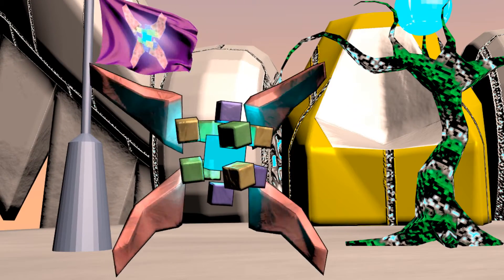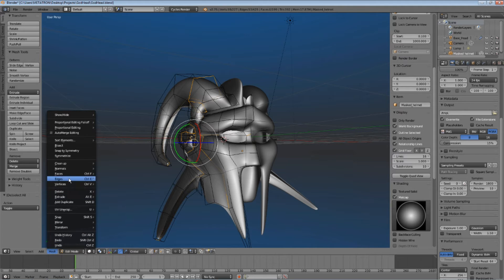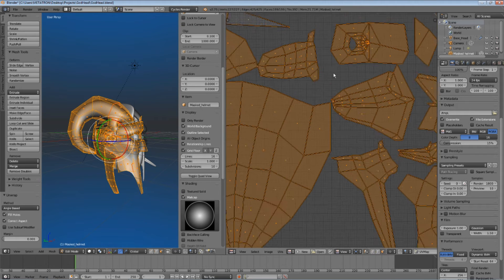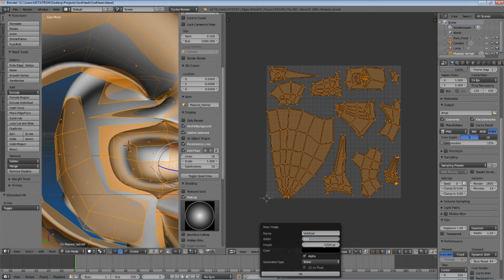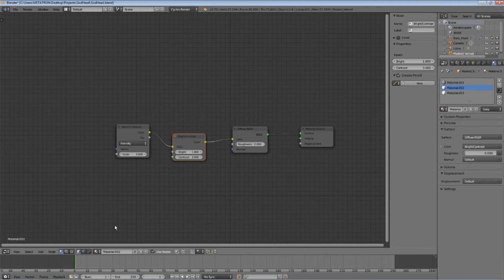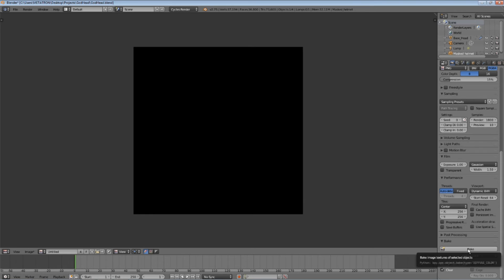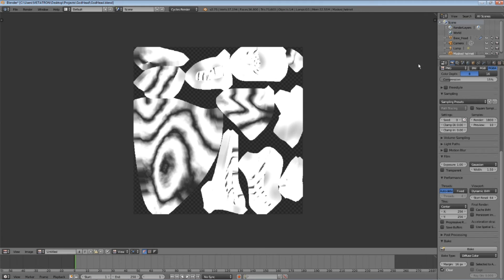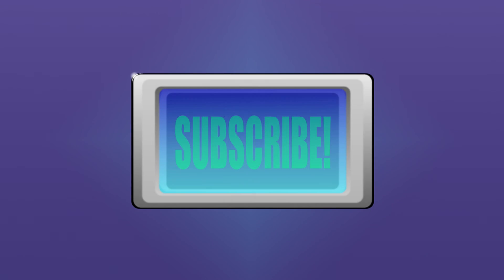Blender Cycles Texture Baking Tutorial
Blender tutorial, in which I teach you how to create textures in cycles, through the technique known as material baking. Yes, if you bake the diffuse color of a material, you can create an image texture file. It is an interesting technique which allows you to create an image file from your cycles materials and use them in the blender internal engine and even in other softwares.

Well well, hello there.

This is Metapixelatron.

Today, I will teach you how to convert your materials, made with nodes in cycles, into texture images.

I assume you have an object.

With this object selected, go to edit mode.

Now, we must create a UV layout for this object.

As always, the first thing we need to do is select all the edges which will be converted into UV layout seams.

After the edges are all selected, click mark seam.

The seams will be marked as red lines.

Now, select all the faces of the object, and then unwrap the UV layout.

Inside the image editor, you will be able to see the UV layout.

You can also make some slight modifications to the UV layout.

Once this is done, you have to create a new image, which will be used in the baking process of the texture.

The quality of the image depends, mostly, on the resolution.

For this tutorial, I will use 512 pixels by 512 pixels.

I am not concerned with the quality of the final texture, since this is only a tutorial.

Ok, a black image is created.

Now, we need to set up the material nodes, so they will bake the materials to the image.

It is a really simple process.

All you need to do, is add a single node.

Yes, you need to add the image texture node, and then select your new image as the input.

Now, do the same thing for the other materials of the object.

Go through all your materials, and make sure that the image texture node is selected on all of them.

Then, go to the image editor and select your image.

Now, go to the render options.

Make sure your rendering settings are optimized, because the baking process may take a while.

Open the bake tab.

The type of pass for this bake process, will be the diffuse color.

Leave the margin at 16 pixels.

If you are using a higher resolution image, you may want to increase the margin.

Now, click the bake button.

The baking process will take a certain amount of time.

It will seem as if the progress bar is stopped, but it is working.

Could take more than 8 hours, for resolutions higher than 2048 pixels, depending on your computer.

Once it is finished, the image will appear.

It may seem brighter than expected, but it will look normal once you save it as an image file.

So, save this image as an image file.

Select a directory for it, and name the image output.

As you can see, the image doesn't look that bright anymore, and it is possible to see the details.

Now, you can remove the old materials from the object.

They are no longer needed, as you have an image file, which contains the color informations of those materials in a single input.

You can create a new material for the image, but you can also use one of the old materials.

Just replace the old material nodes with the image texture node, and load the image file as the input of this image texture node.

Now, connect it to the diffuse node.

The final result is a texture, containing all the color information of the old materials.

Again, this is a very low quality texture.

If you really want a detailed texture, use a higher resolution image file.

Also, if you are using an object which contains the mirror modifier, make sure to remove the modifier before baking the texture.